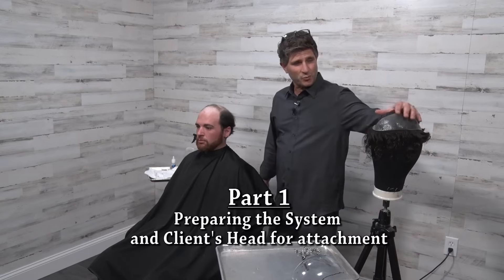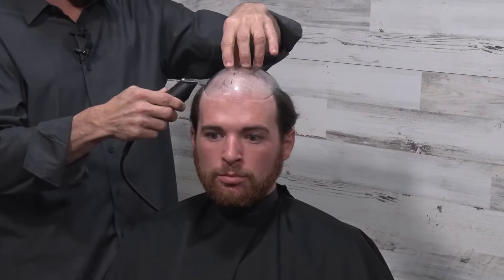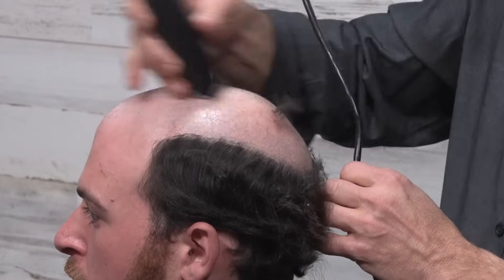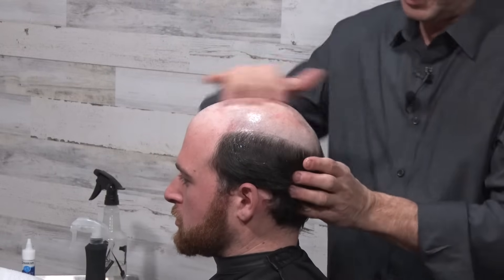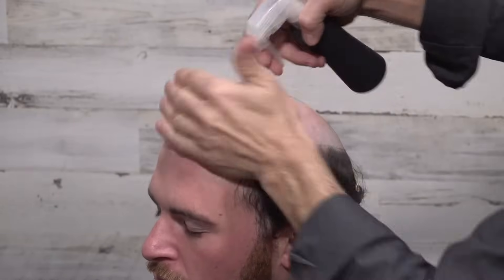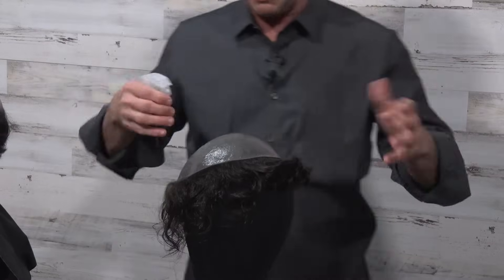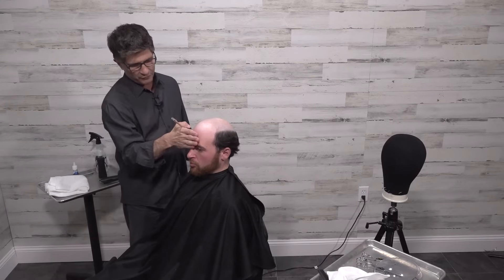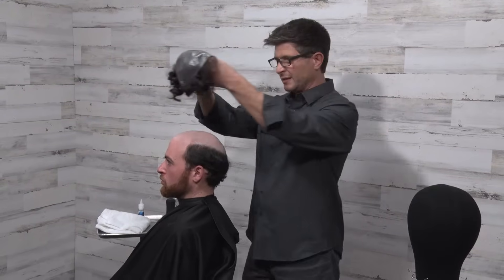Part 1 Non-surgical hair replacement. Installing a hair system beginning to end #1 of 4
Non-surgical hair replacement is an excellent alternative to hair transplant surgery. This series of 4 videos will show the process of applying a men's hair system from beginning to end. Are you interested in having non-surgical hair replacement? This is part one of four videos covering the entire process of hair replacement.
🔔 Join our Facebook group dedicated to helping stylists succeed. Tips, hairstylist business strategies, tricks, trends, marketing your salon, teachable moments and hairstylist advice in a supportive forum
This group will help you if you are a salon owner, in cosmetology school or a stylist 😉
◾ How to win friends and influence people
◾ It's not really about the hair
◾ Own it!
◾ Blowing my way to the top
◾ Rich dad poor dad
The Profitable Stylist Academy's mission is to help stylists reach their professional and financial goals while maintaining their passion for the industry. It includes hair replacement, hair extension, color, cutting, topper, and business education.